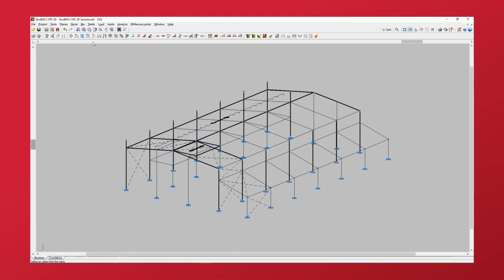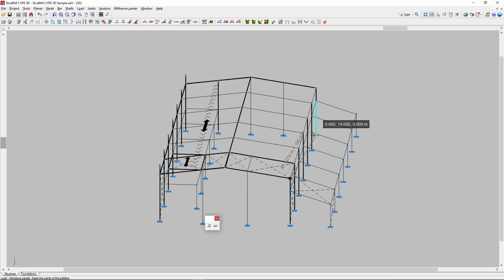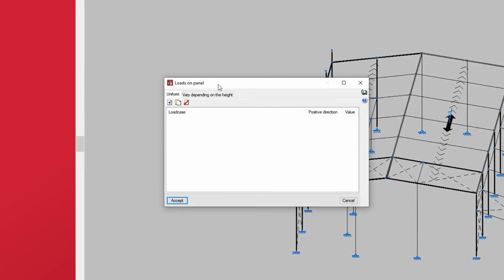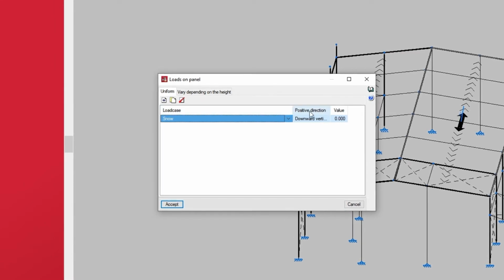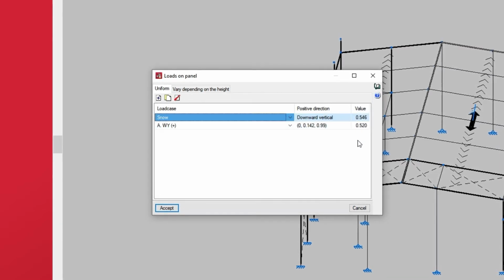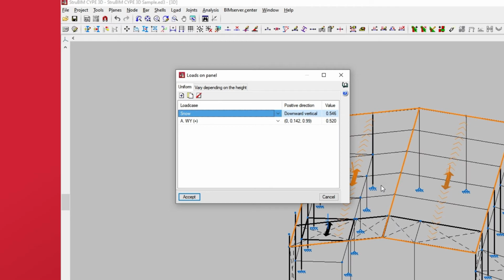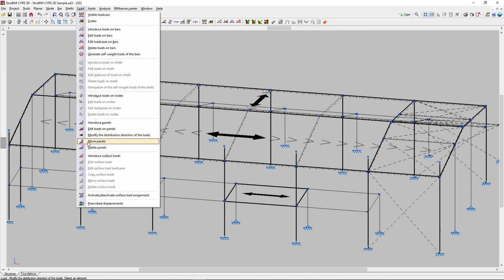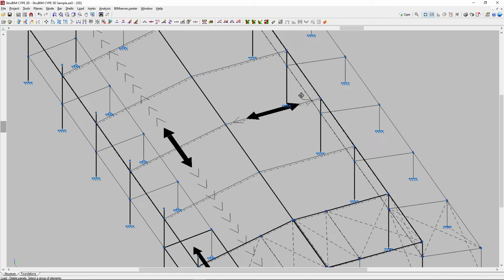CYPE 3D: entering and editing panels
Learn how to create wall panels in your structure, to consider the distributed loads acting on them when analysing it in CYPE 3D.